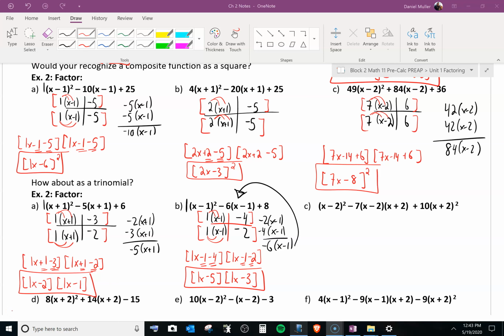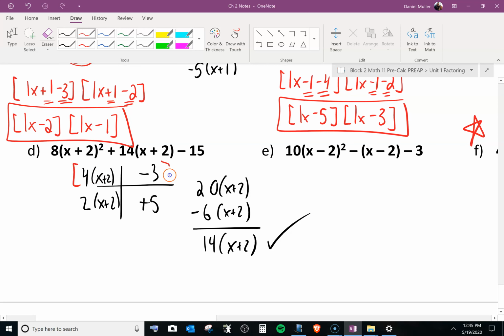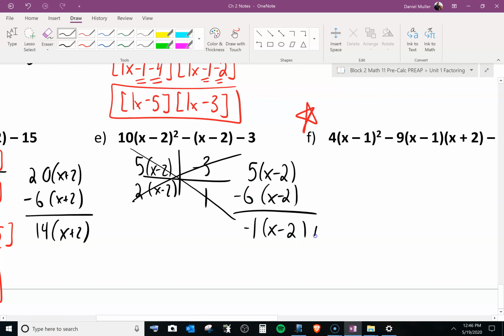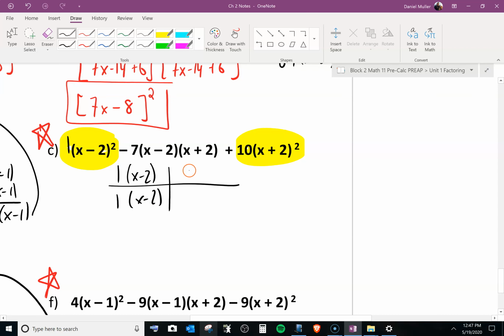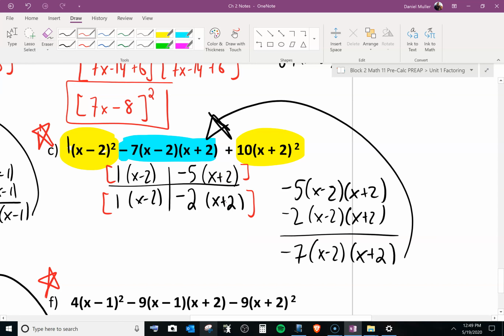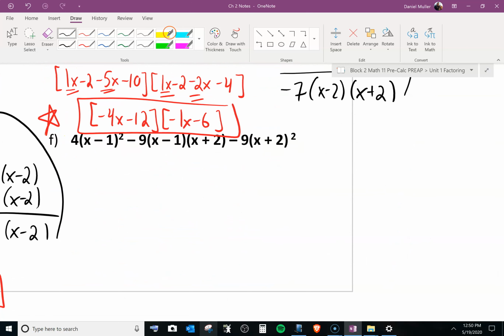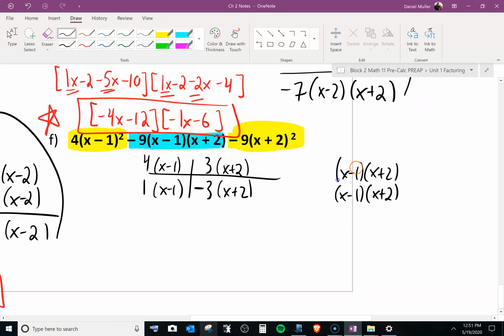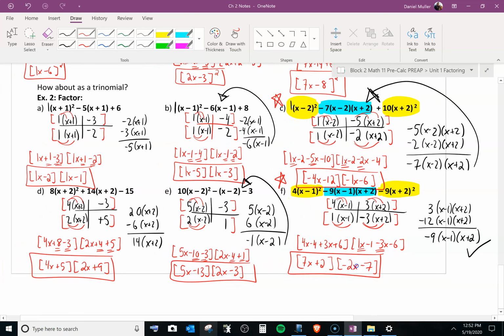Unit 1 Chapter 2 Special Factoring Part 7